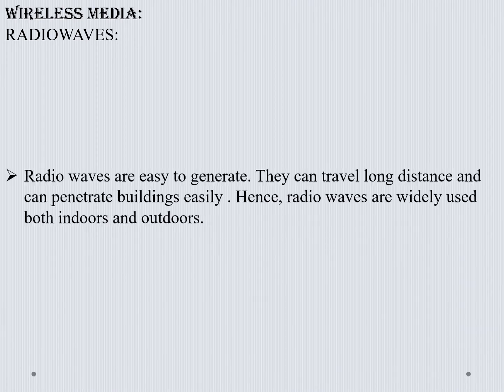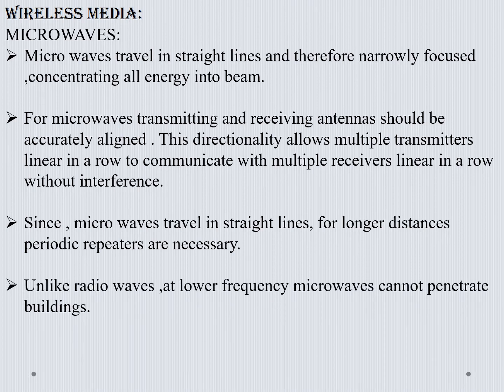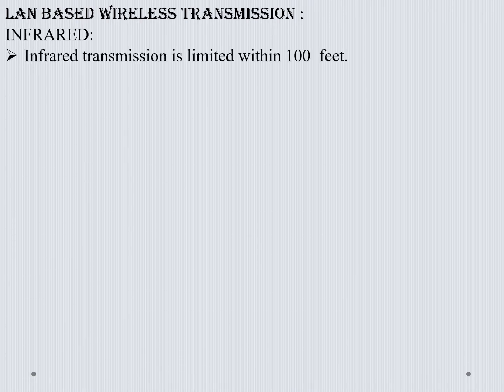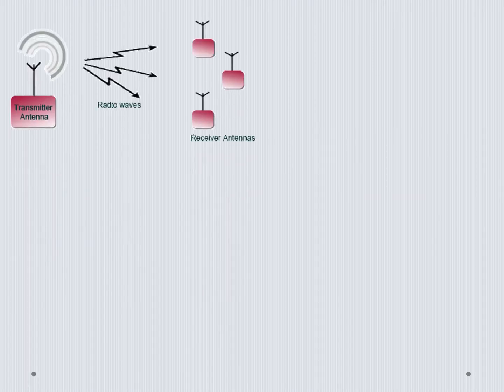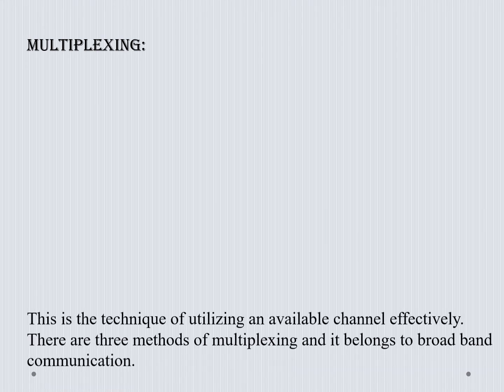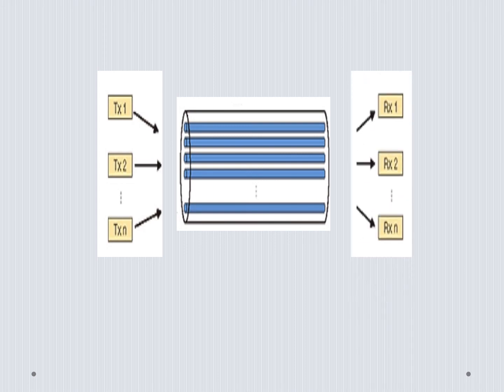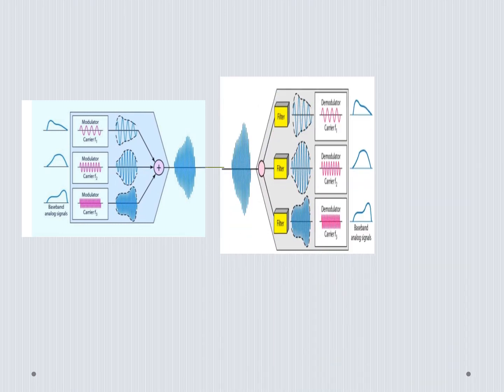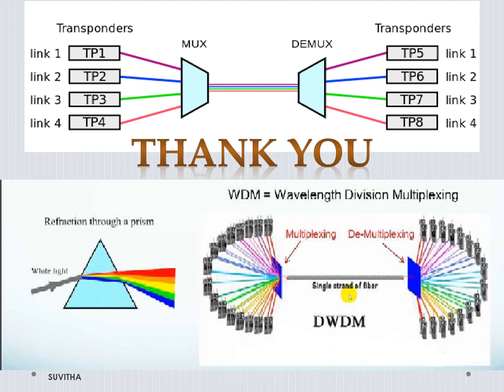XII Computer Science Unit 5 Networking technology (Part-V)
Std: XII
Subject: Computer Science
Chapter No: 5
Topic: Networking technology
Part: V